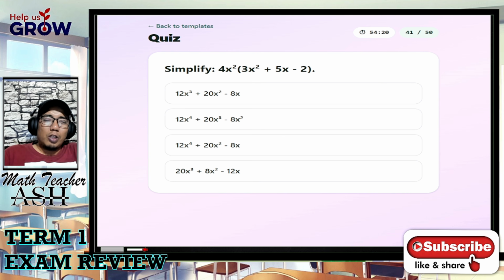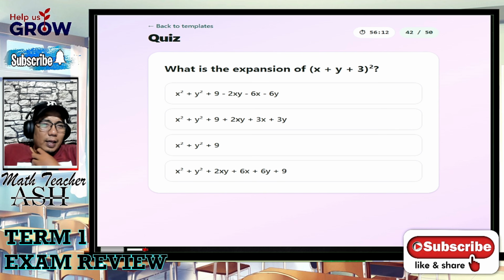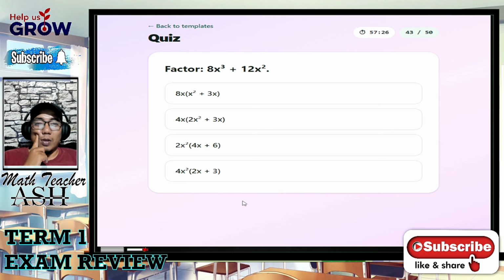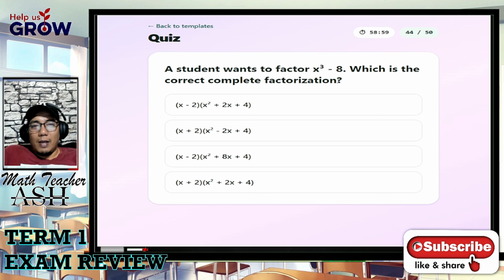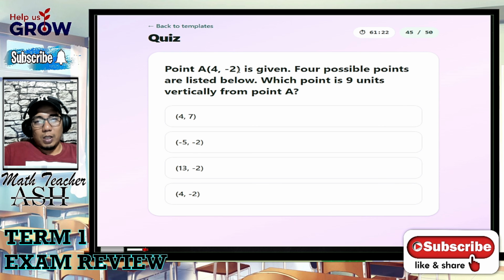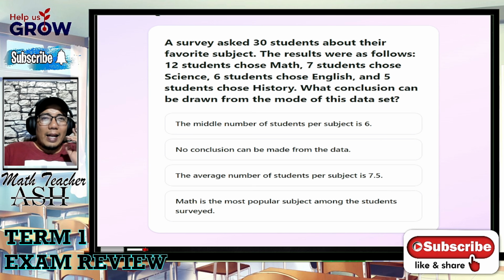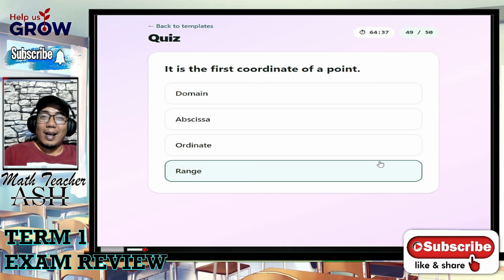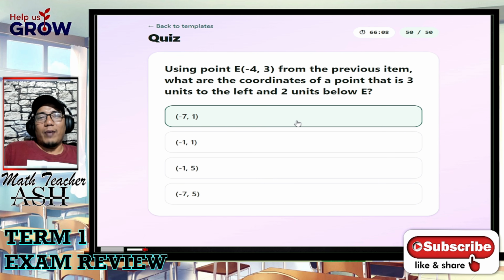Term 1 Exam Review for Math 8 Part 5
The final stretch! Welcome to Part 5 of the Math 8 Term 1 Exam Review. In this final episode, we wrap up with top-tier exam tips, last-minute review questions, and high-frequency test problems to guarantee you are 100% ready for exam day.

COMMENT your target grade for this exam—you got this!

USB Hub 4in1
2nd Monitor